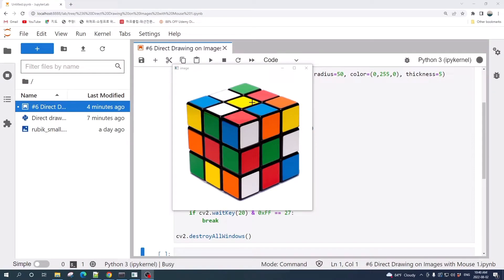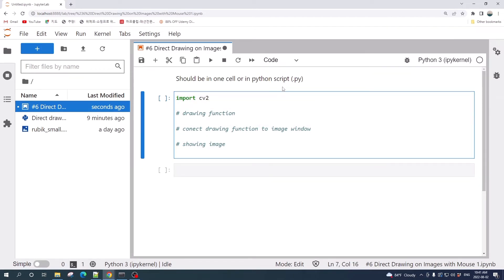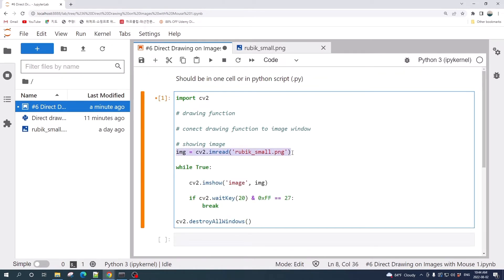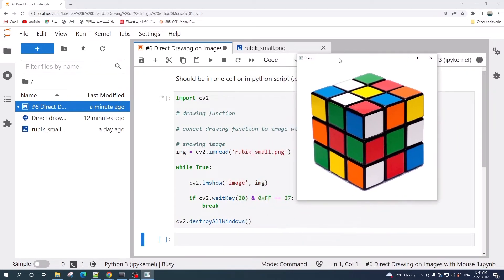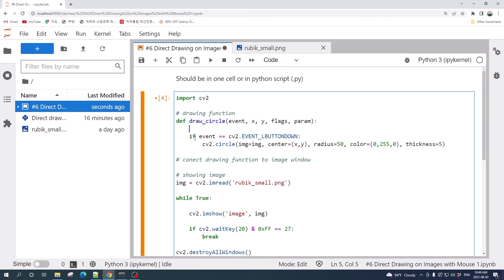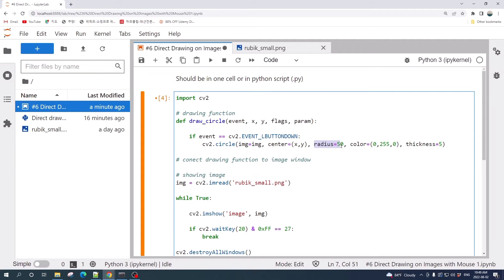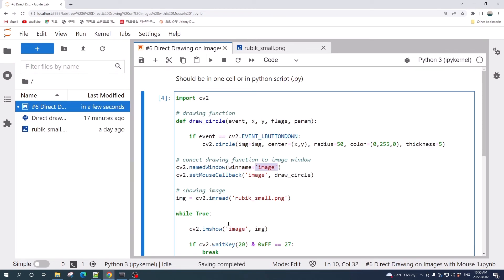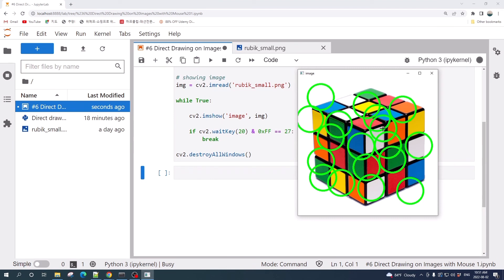Draw a Circle on Images with Mouse Click using OpenCV in Python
Short tutorial video abaout draw a circle with mouse using the OpenCV library.